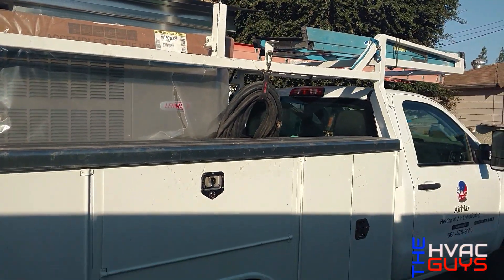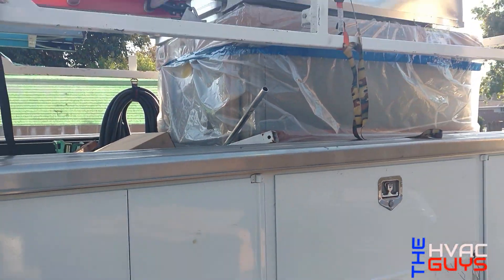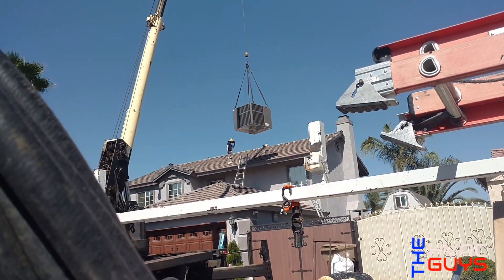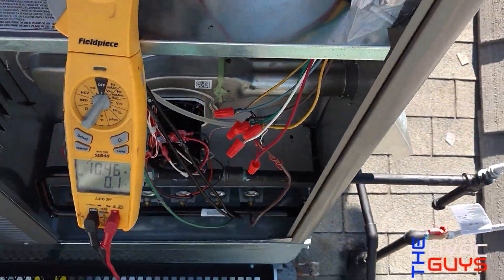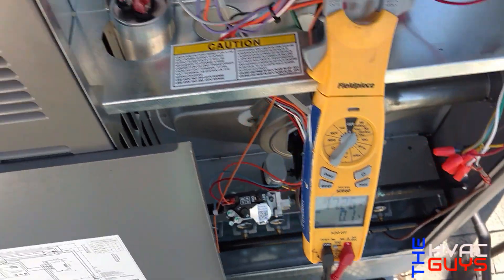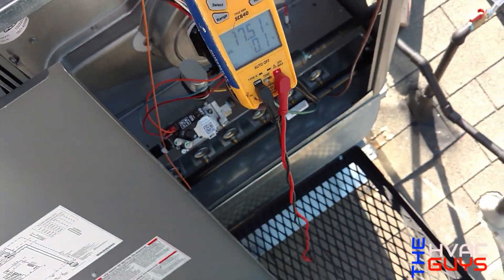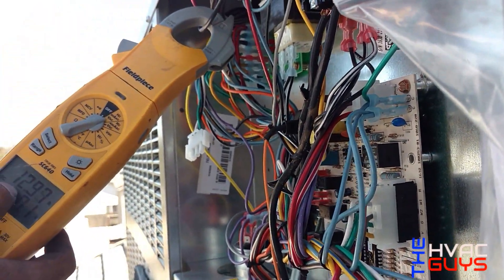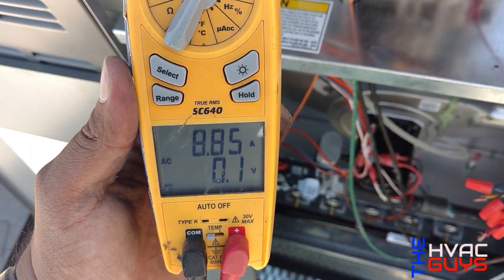HVAC: LENNOX LRP16 2 STAGE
Installed new 16 seer Lennox 4 ton